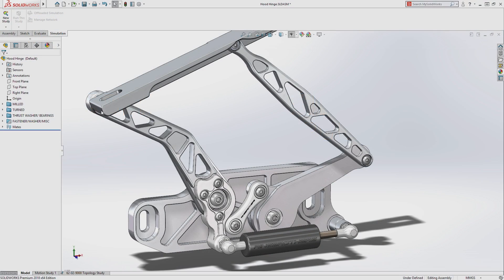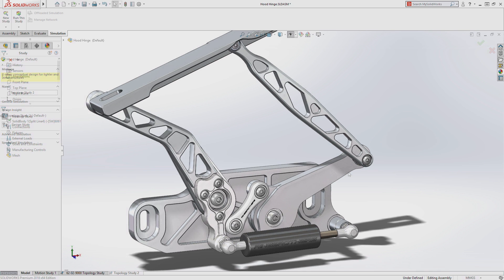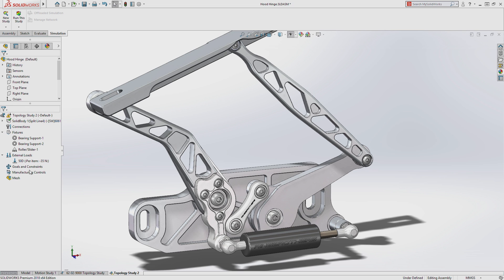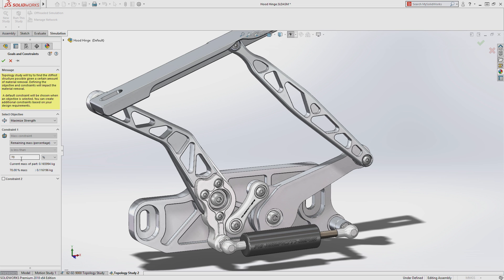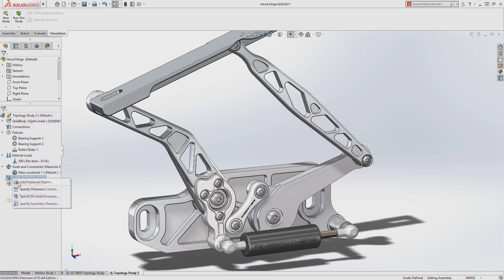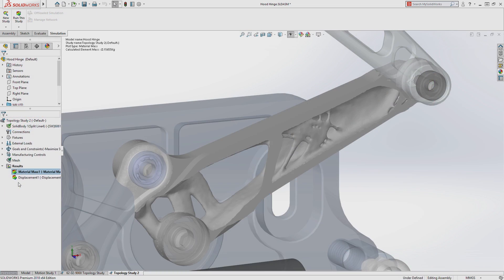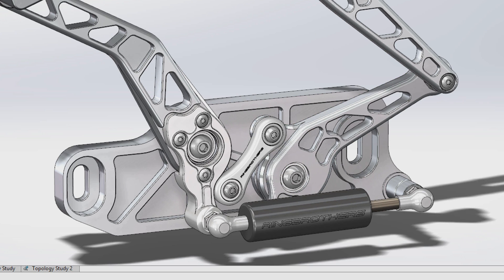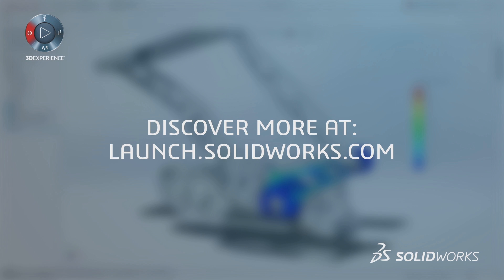SOLIDWORKS 2018 - Topology Optimization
SOLIDWORKS 2018 - Topology Optimization. Topology Study in SOLIDWORKS Simulation Professional lets you focus on validating the design function. Based on real-life use, desired goals, constraints, and even manufacturing consideration, Topology Study provides results to guide your decisions on component form, regardless of the manufacturing process you choose.